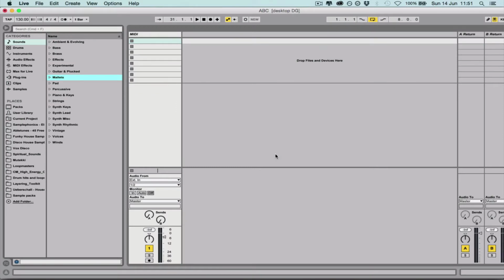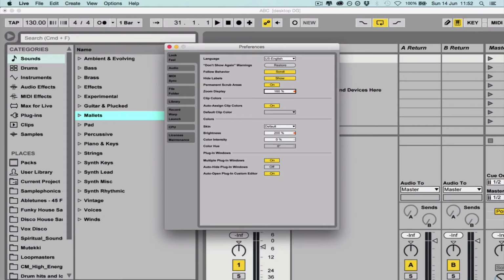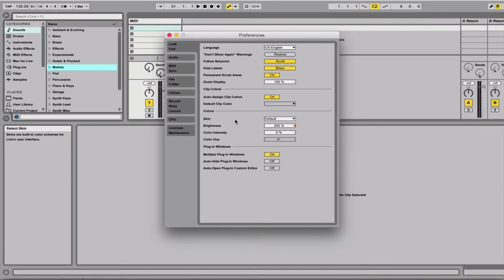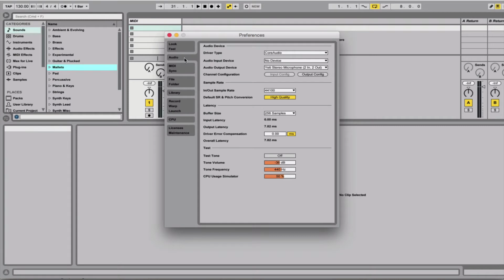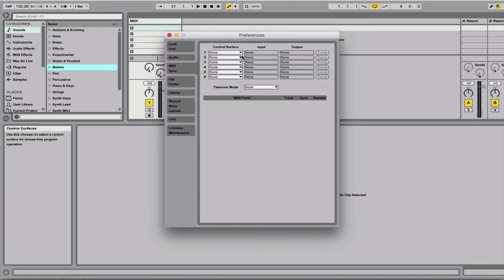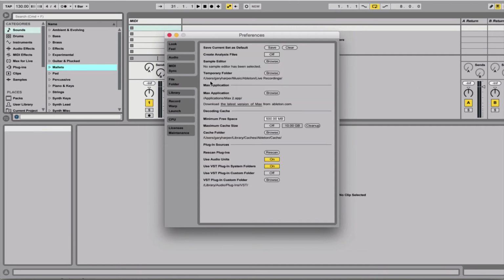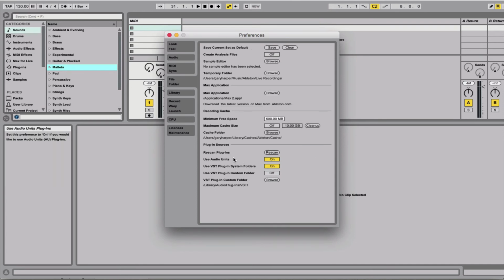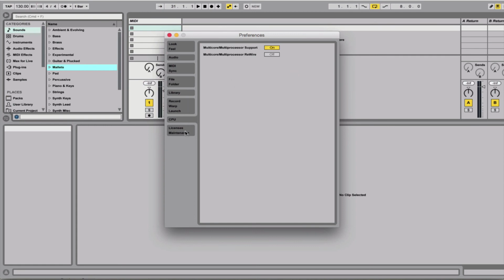Preferences | Ableton Live Complete Guide | Part 8/9